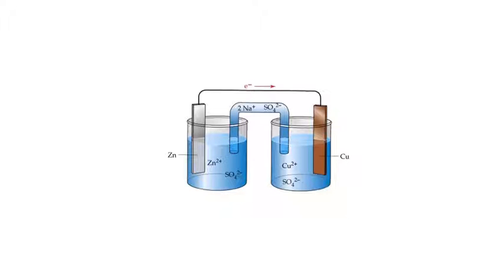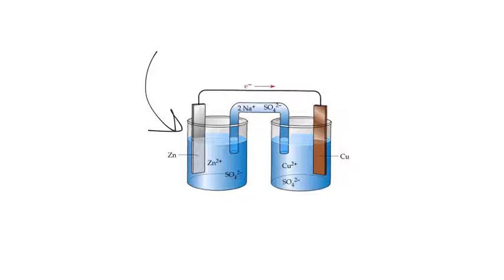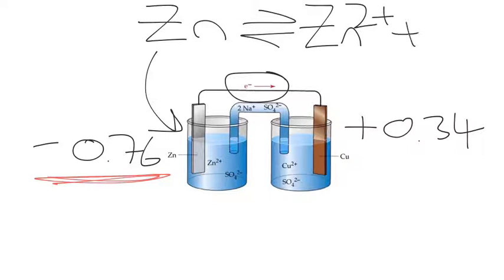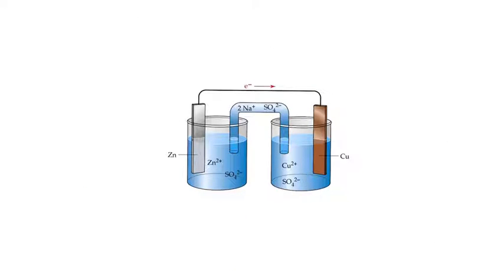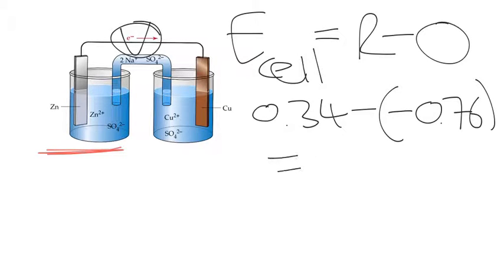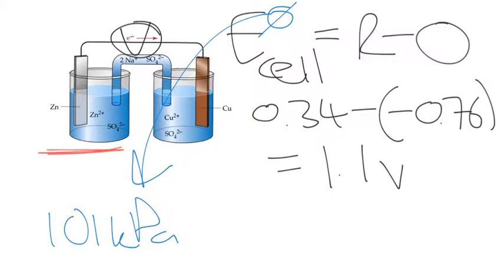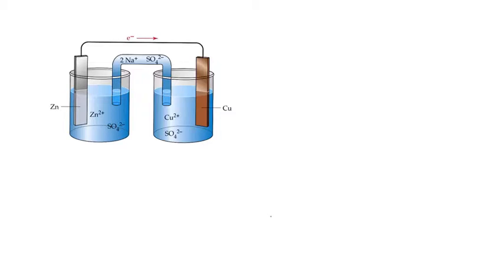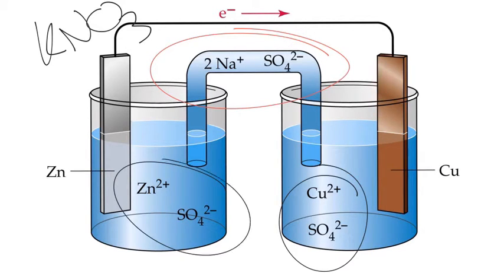Electrochemical cells summary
Best viewed on a mobile device.

Using Zn and Cu half cells we summarise the features of an electrochemical cell.